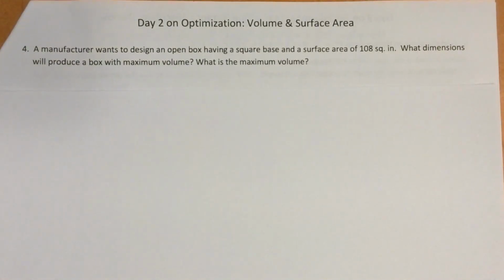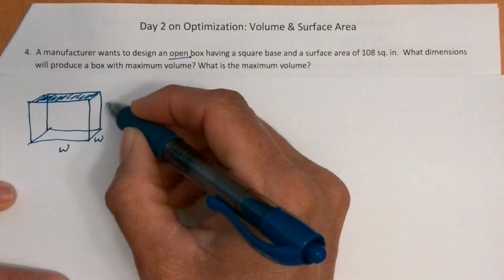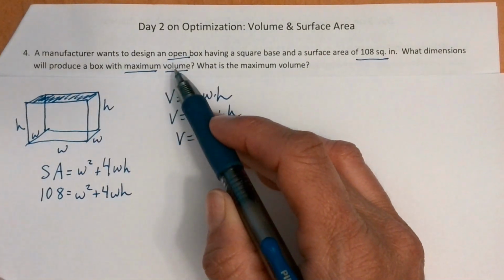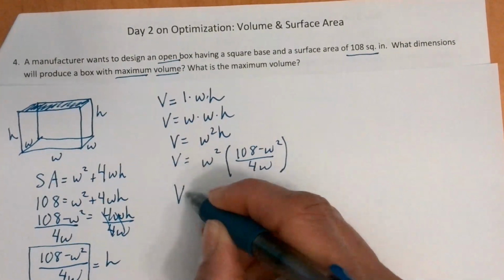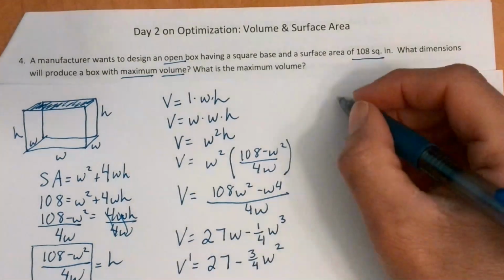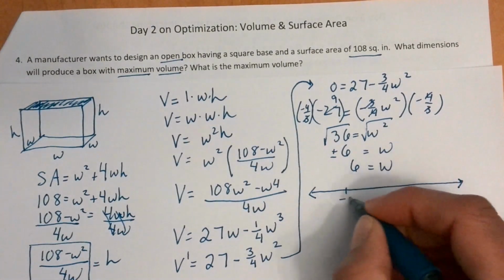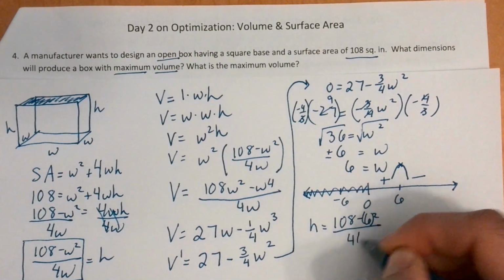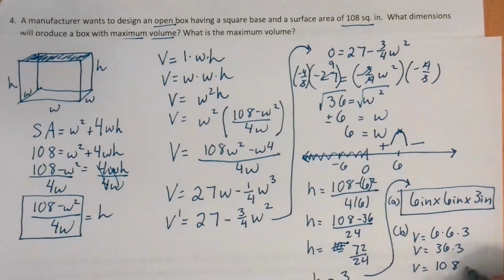CH 4.7: Calculus Optimization Day 2: Surface Area & Volume Example #4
Calculus Optimization Day 2: Surface Area & Volume Example #4